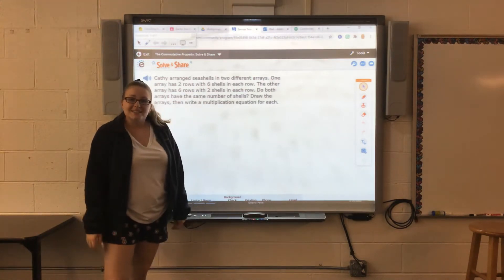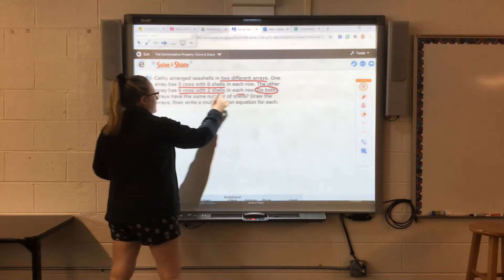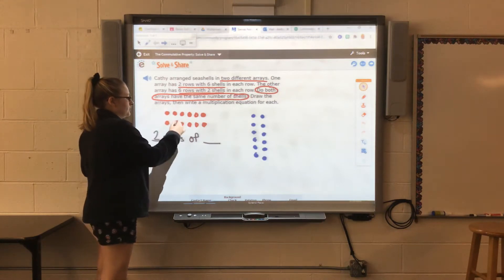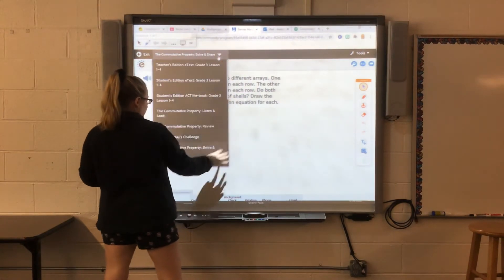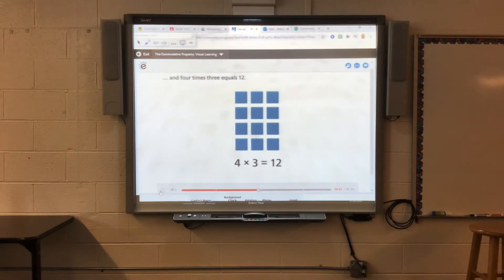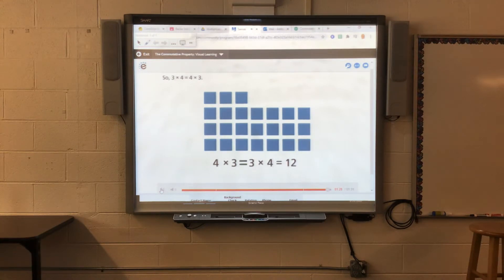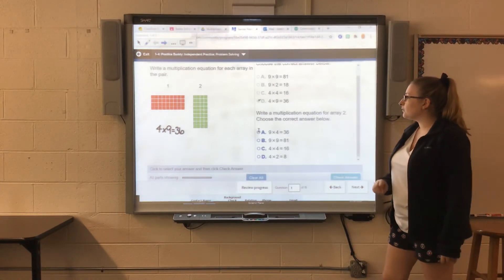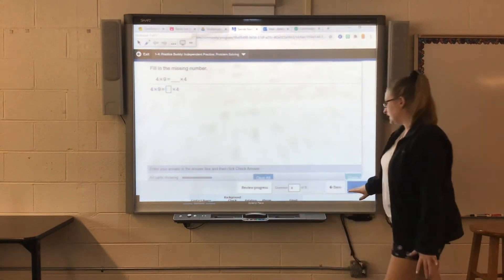1-4 Commutative Property